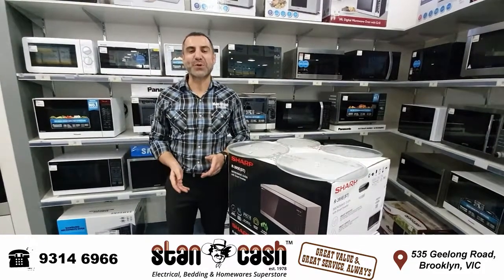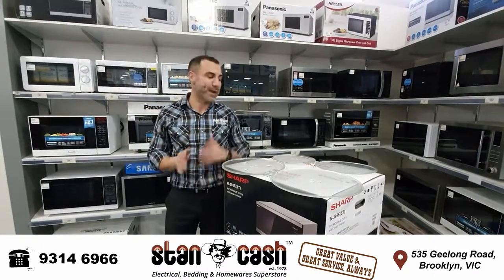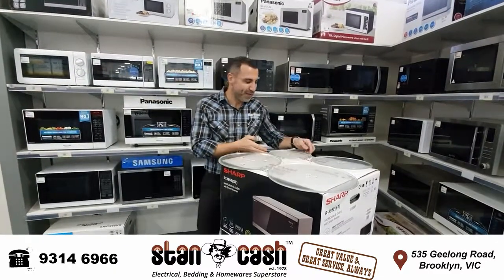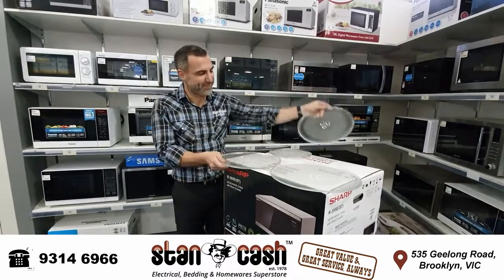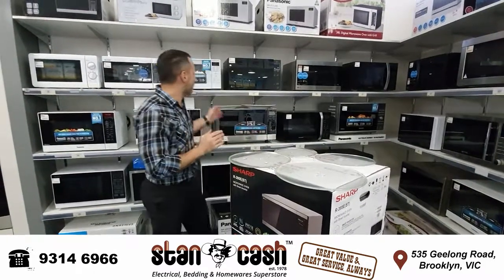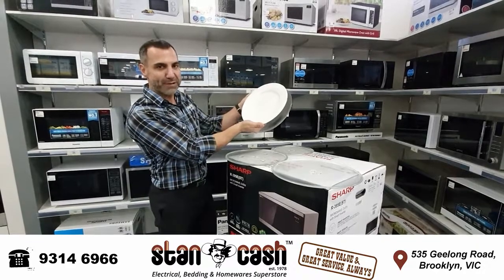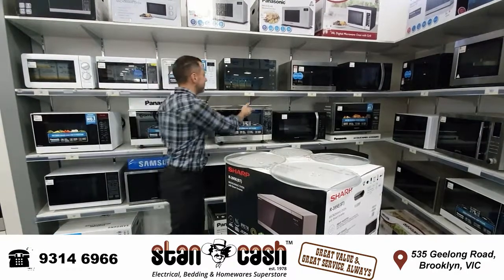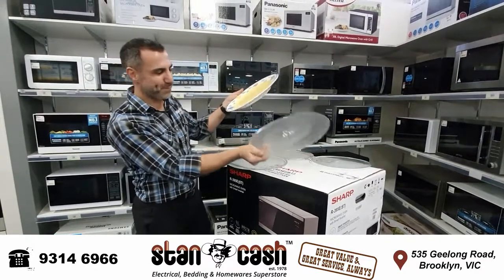How to pick the perfect sized Microwave!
Need help picking the perfect sized Microwave?

Watch Now to hear from Mark at Stan Cash on what to look for when purchasing your next Microwave